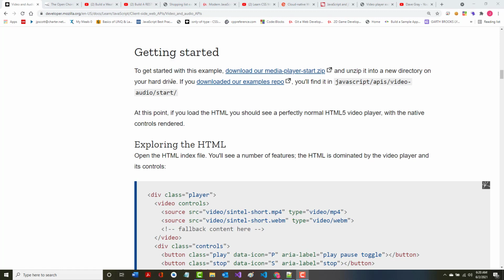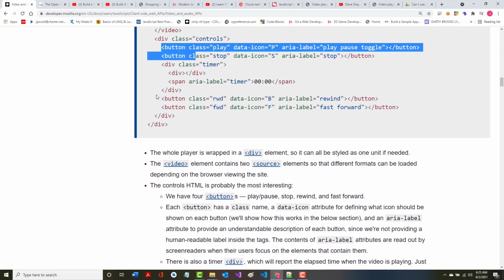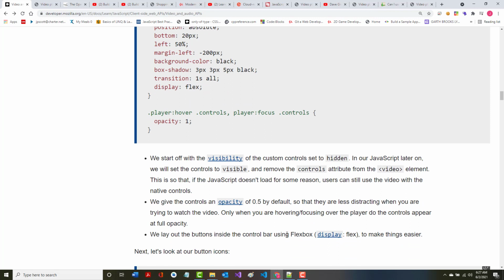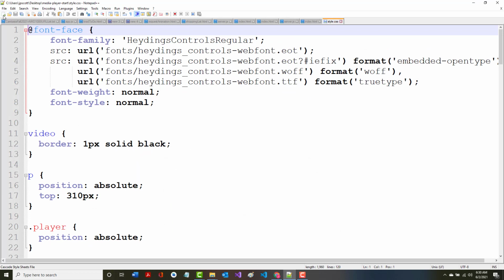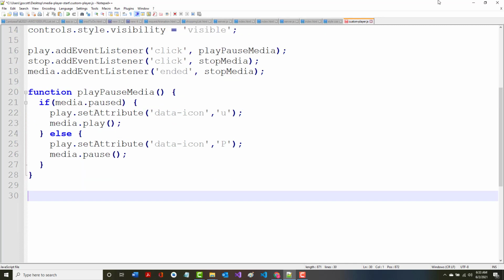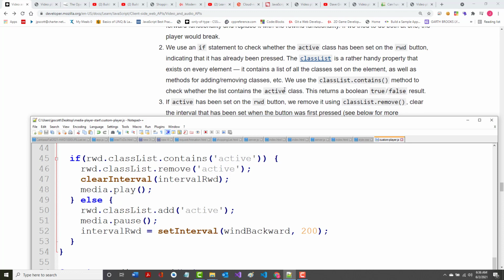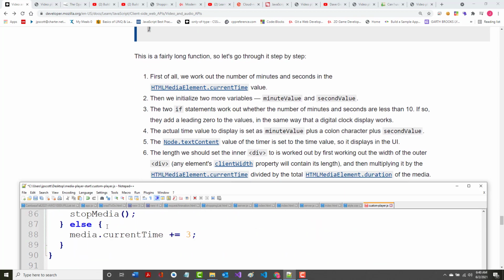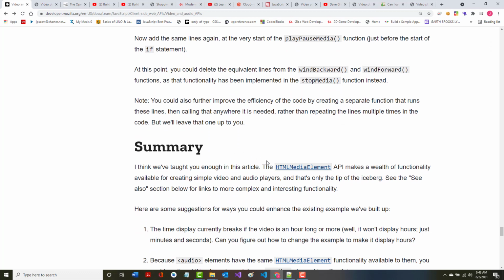JavaScript - Client Side Web APIs - Part07.2